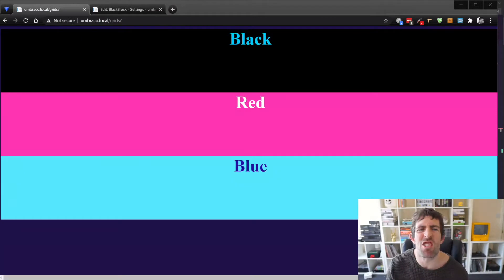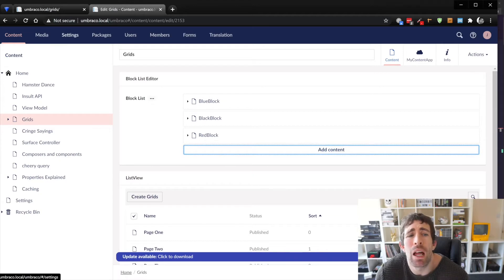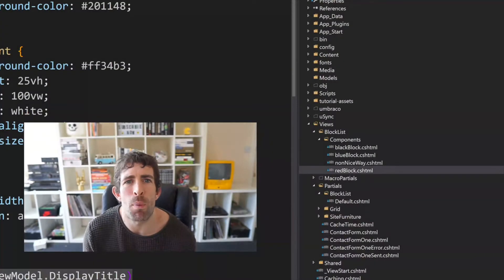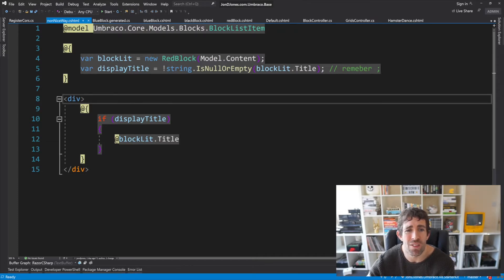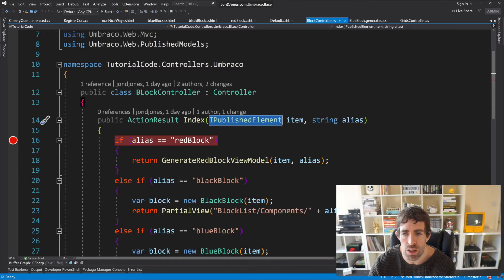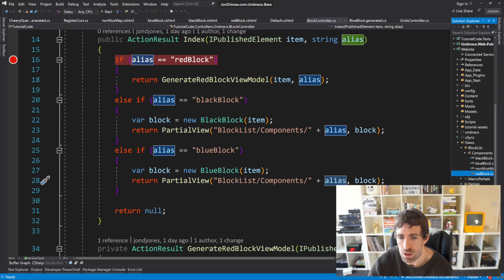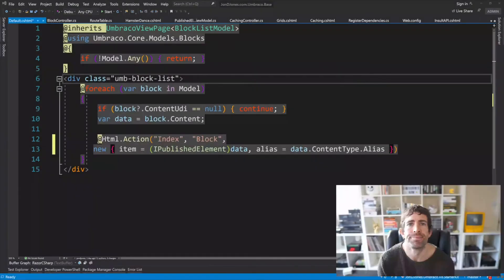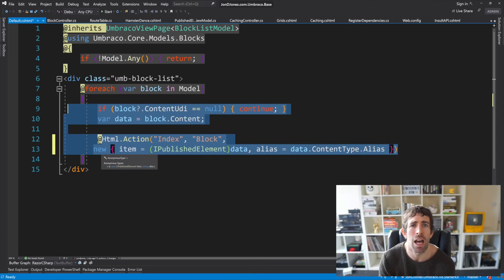Block List Editor - Building Dynamic Page Layouts in Umbraco V8s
Learn how to use the block list editor property to allow content editors to build dynamic layouts.  Grids and content blocks are a staple of most CMS systems.  Umbraco is no different.  Through the use of the block list editor content editors will be able to create more pages with more compelling layouts!